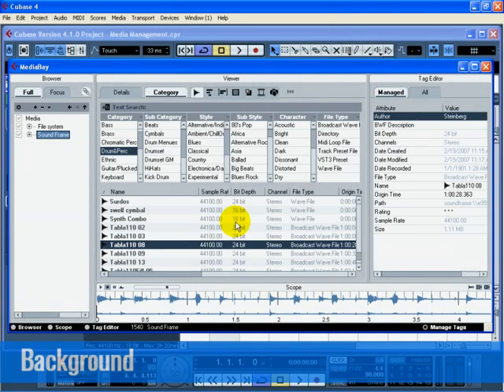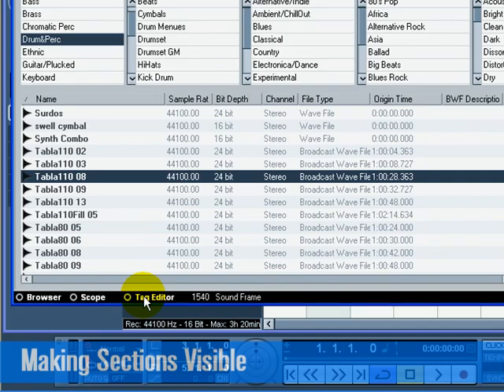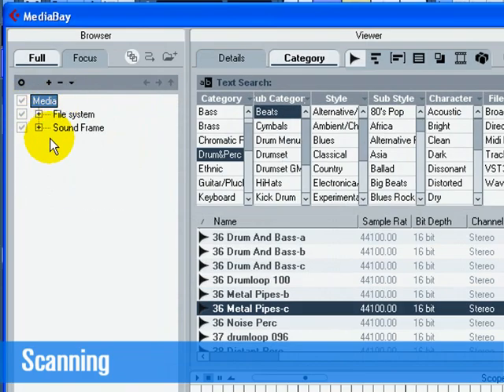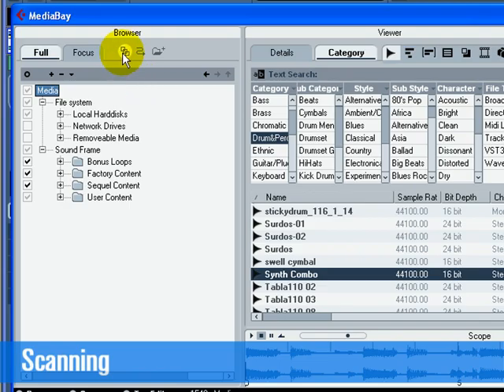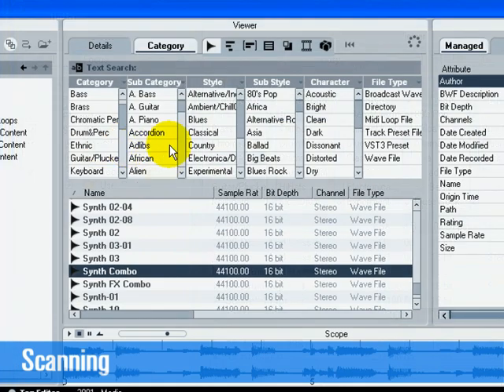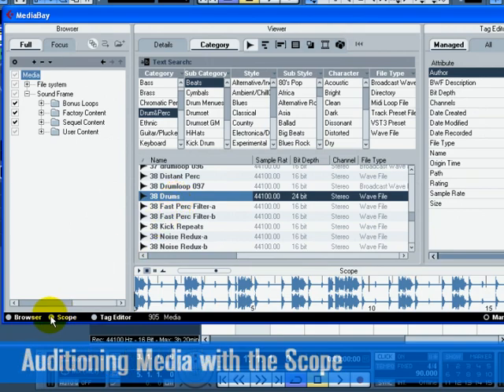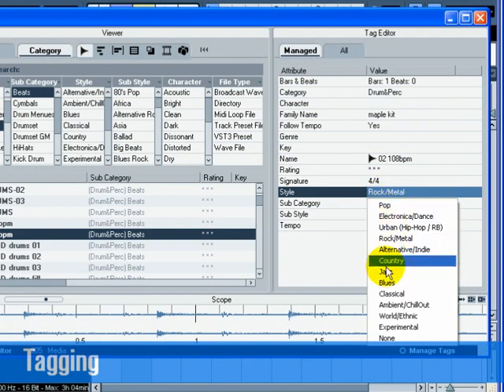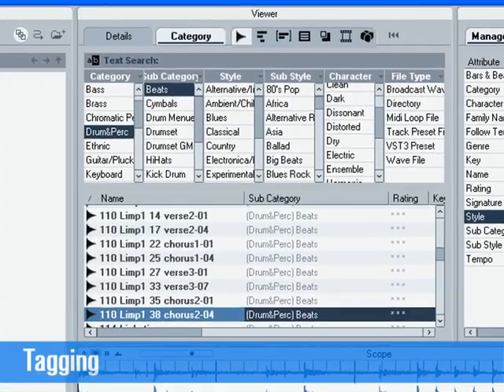Cubase 4 Tutorials Media Management